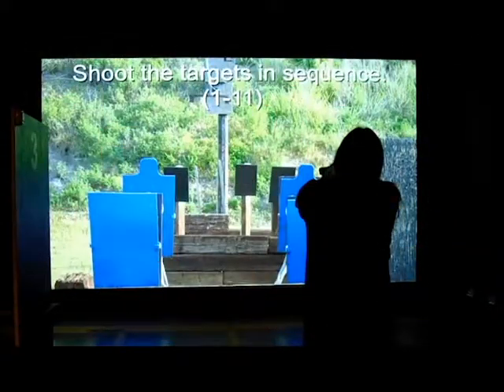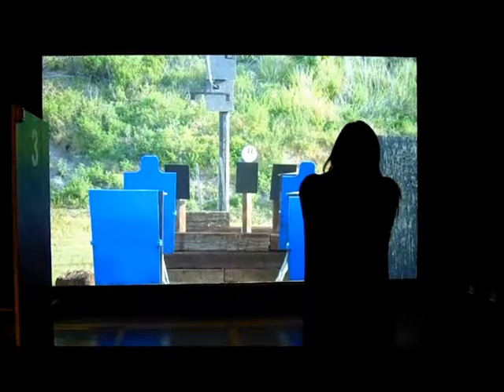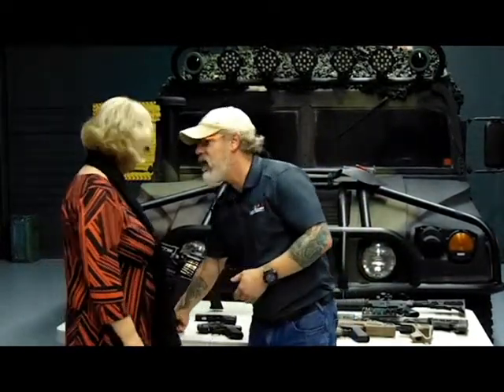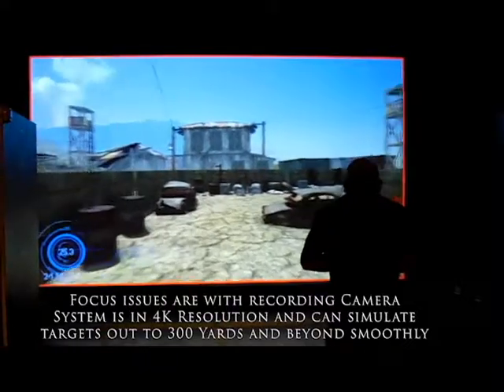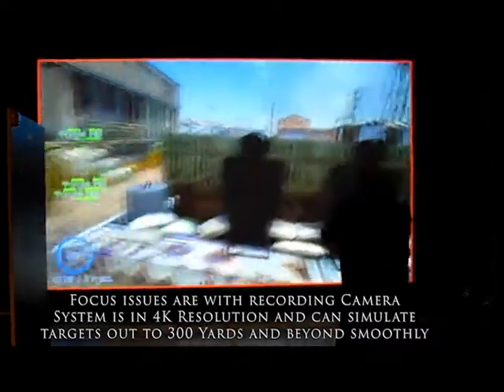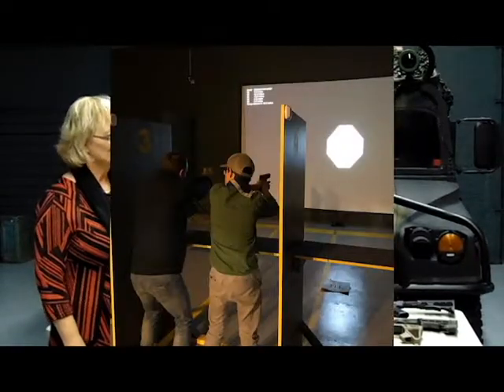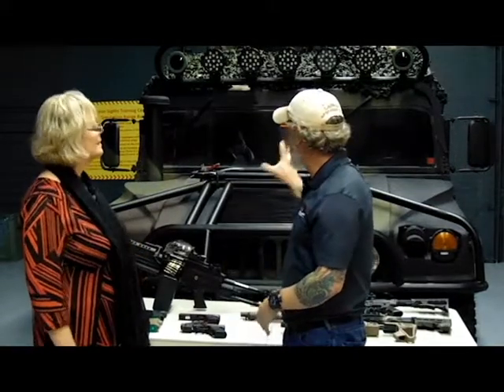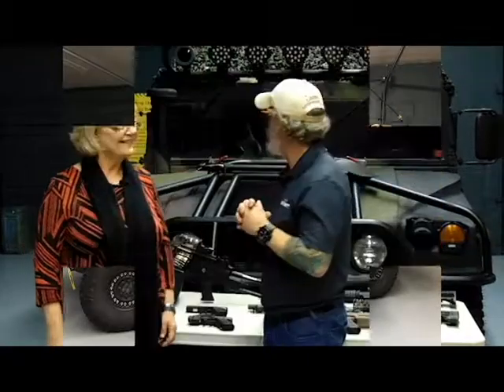A Couple of Minutes With Cathy - Iron Sights Training Center Part 3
Take a couple minutes with Cathy and learn more about Iron Sights Training Center, 3rd in a 3 Part Series